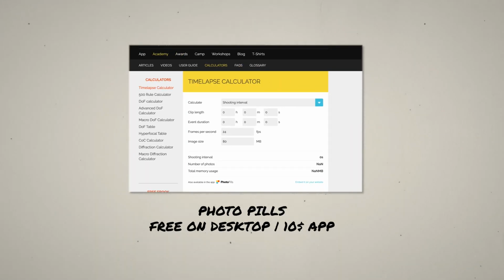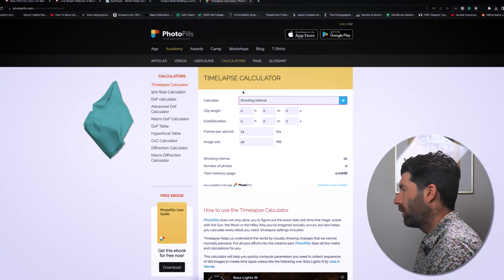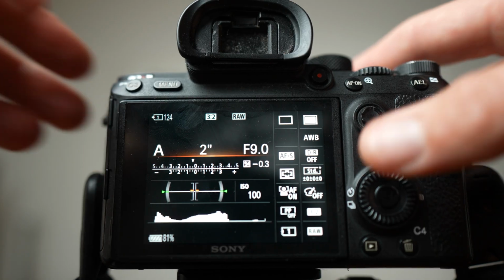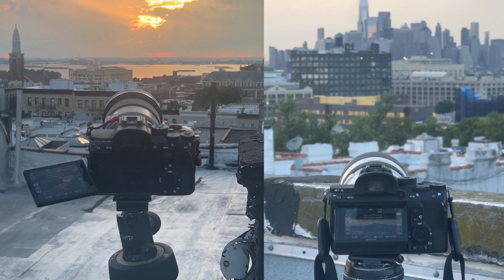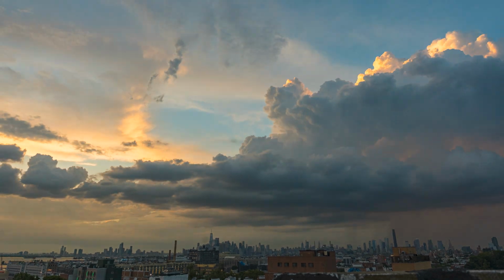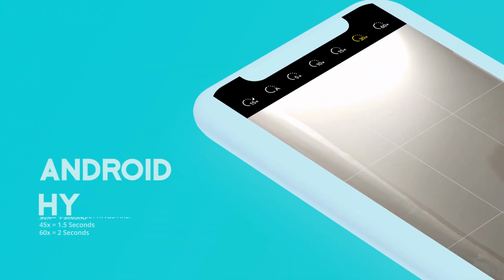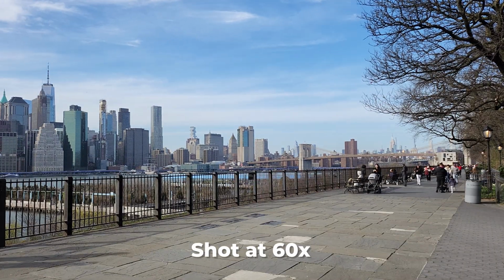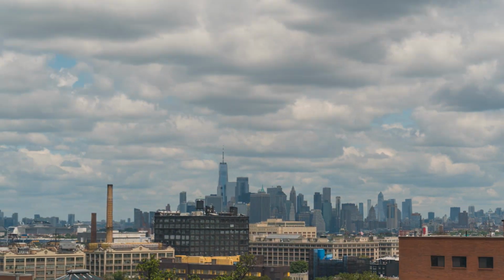Time Lapse Calculator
Learn everything you need to know about the time lapse calculator. You’ll learn what a time lapse calculator is used for, which one is my favorite (and FREE), and how to use it to figure out how big your SD card needs to be and how long you’ll be shooting for.

In short, a time lapse calculator is the secret sauce to figure out any one of the following common situations when shooting a time-lapse or hyperlapse. If you’ve ever been in a situation and asked yourself one of the following questions, than this is for you.

How many photos you need to take for your time lapse sequence.

How long your camera will be shooting?

How long the finished video will be? This is also referred to as “clip length.”

Lastly how much storage it’s going to take.

Let’s take a look at my favorite time lapse calculator, Photo Pills which is embedded below.